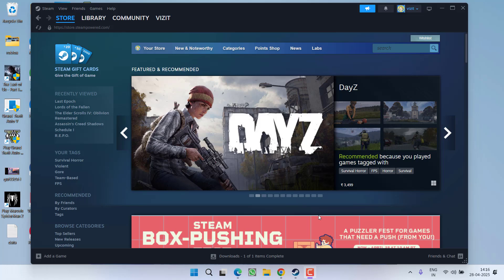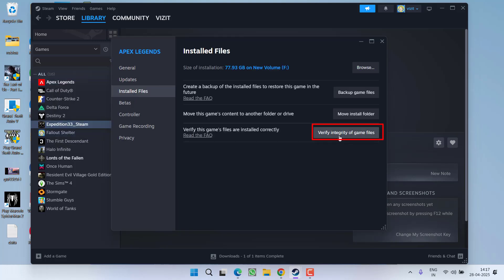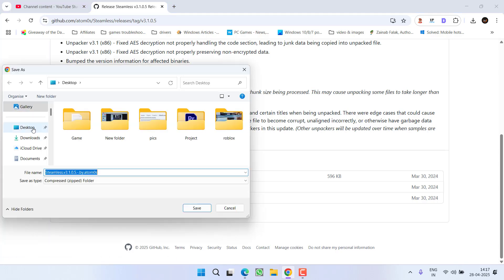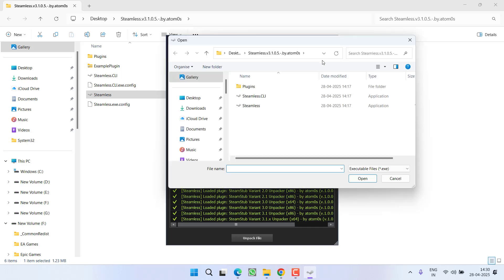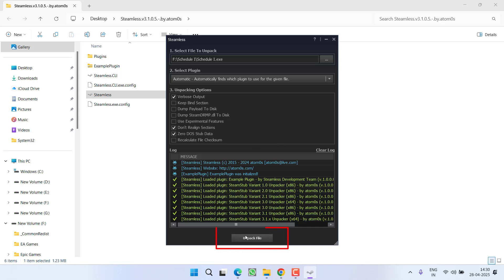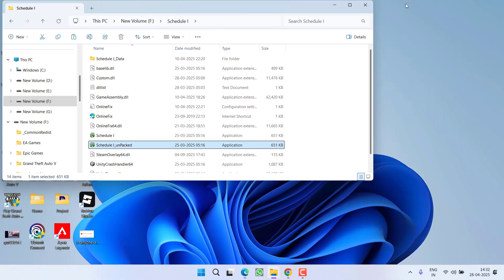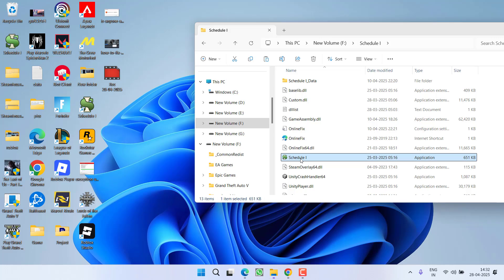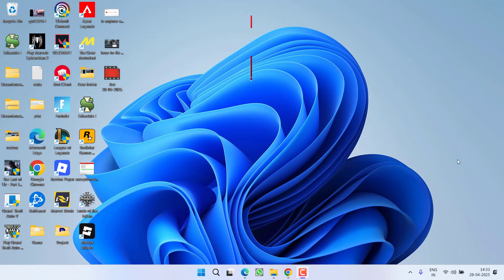Steam application load error 3:0000065432 Fix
While launching any game users are getting Steam application load error 3:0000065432 and you are not able to play the game
so this video is all about fixing this steam application load error

00:00 Introduction
00:13 Method 1 by verifying the integrity of game files
00:33 Method 2 by using the steamless file